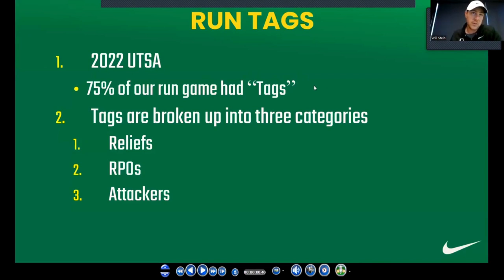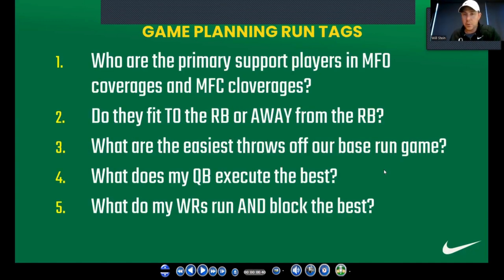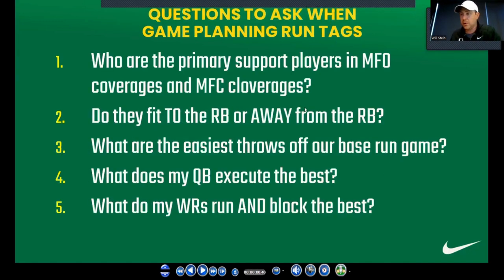Oregon OC Will Stein - Questions to Ask when Game Planning Run Tags (RPOs)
- Who are the primary support players in MOFO & MOFC coverages
- Do they fit to or away from the RB
- What are the easiest throws off of our base run game
- What does my QB execute best
- What do my WRs run & block best